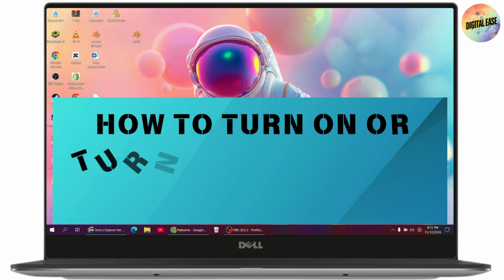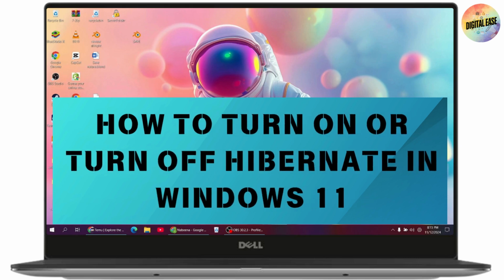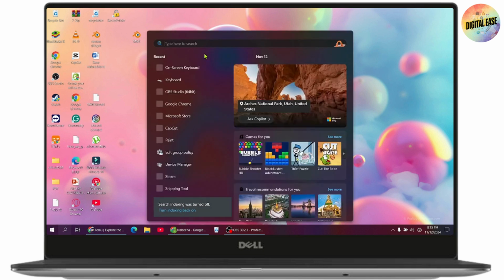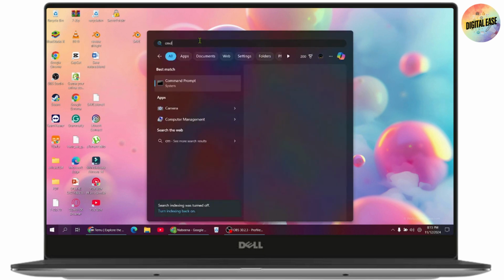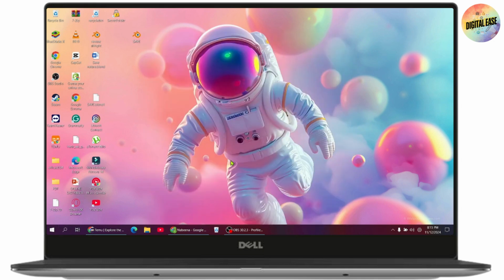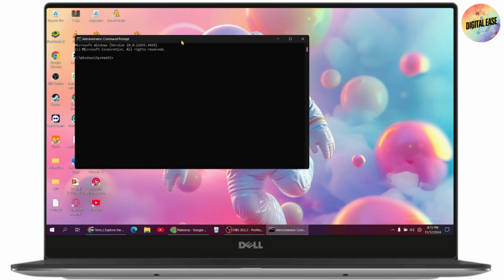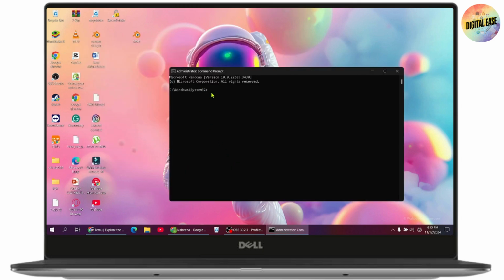How To Turn On/Off Hibernate In Windows 11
How To Turn On Or Turn Off Hibernate In Windows 11
how to enable hibernate in windows 10
disable hibernate windows 10
hibernate missing from power options windows 11
hibernate missing in windows 11
enable hibernate in windows 11

Welcome to our step-by-step guide on how to turn on or turn off Hibernate in Windows 11! In this video, we’ll walk you through the process of enabling or disabling the Hibernate option, which allows your computer to save power while preserving your open apps and documents.

0:00 - Introduction
0:12 - Accessing Power Options in Windows 11
0:24 - Enabling Hibernate in Power Settings
0:36 - Turning Off Hibernate Option
0:48 - Conclusion